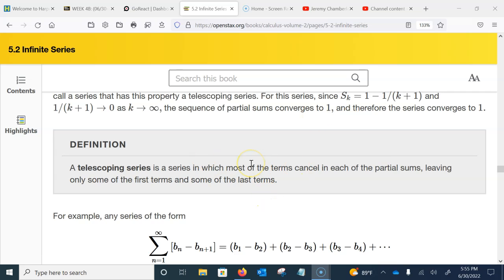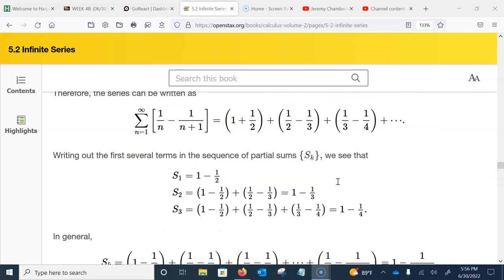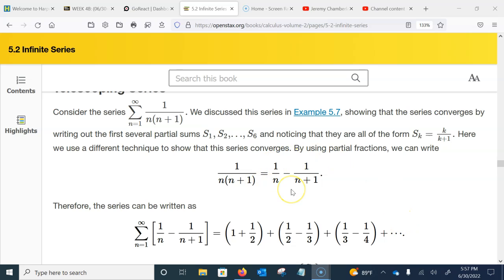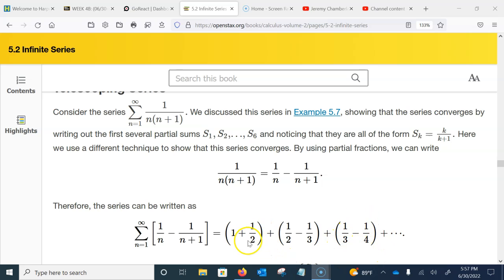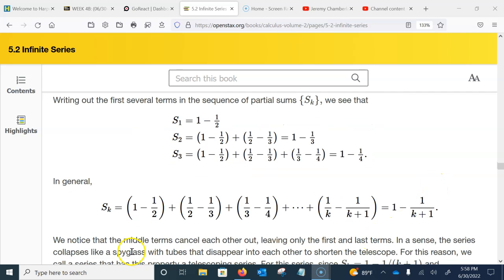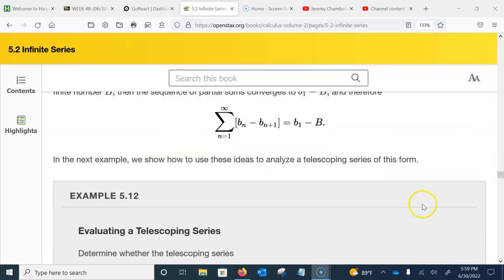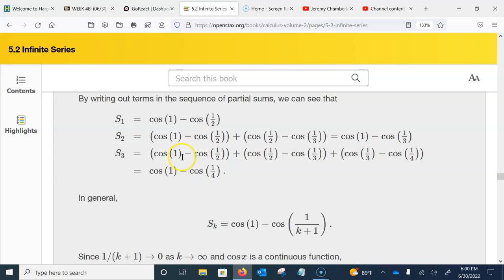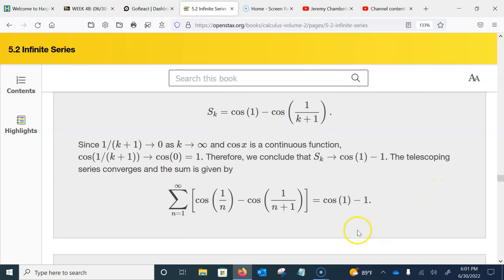(Section 5.2.8) Telescoping Series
We look at some examples of telescoping series.